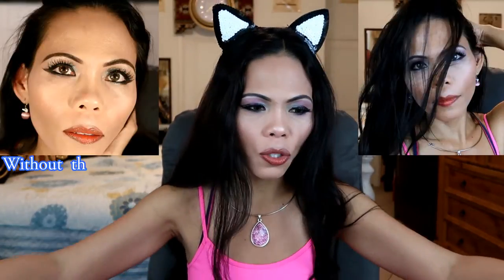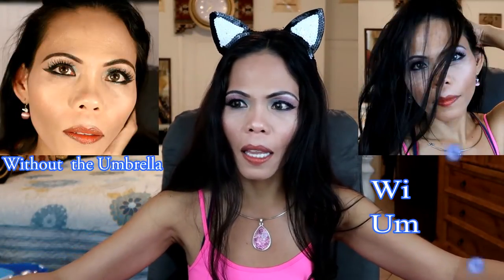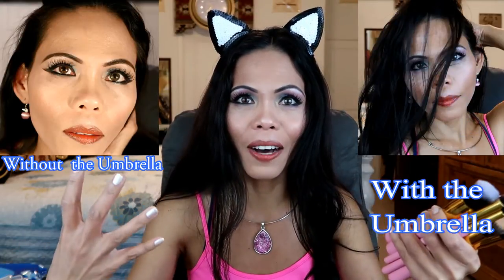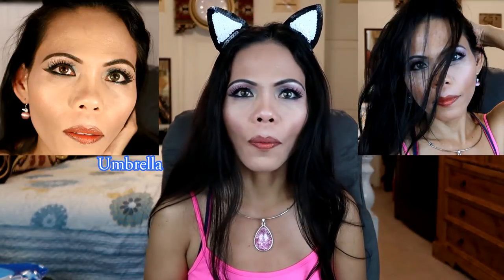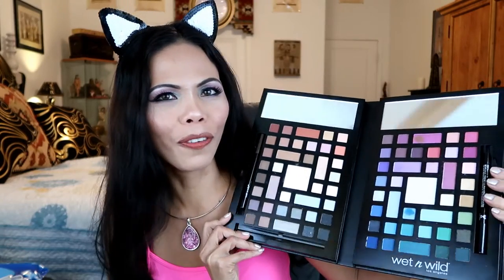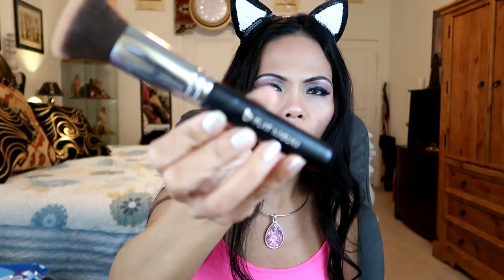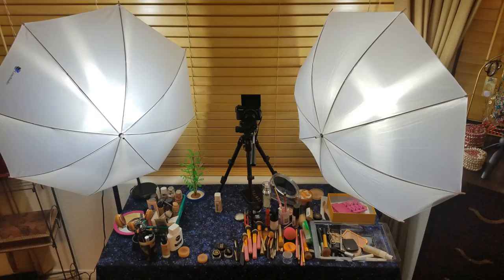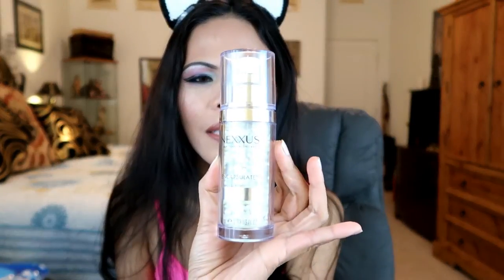Make Up Products Review and Testing Canon G7X Mark II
Hello beautiful!
In this video, I am talking about make up products that I bought recently from WalGreens and Amazon. Also, the video recorded by CANON G7X MARK II with Studio Umbrella lighting.
I can tell you that the Canon Camera is very good for low light.
However, the big thing that I noticed right away that I learned not to speak up right away when introducing a make up products and the camera is BLUR. It's so slow. This is the flow that I found so far.
I will test  this camera and I will have more extensive review.
I just got it so I needed more time to test it, take it to the field, take more shot. Anyways, if this is your first time visiting my channel, and if you like this video please give this video a big thumbs up and dont forget to comment and subscribe. Thank you so much.

I just got  my Canon G7X Mark ii, and have yet to learn more about it.
But the big thing I have noticed, is that the auto-focus is kinda annoying!
Also, while I was taping and it just shut off on me.( Stopped recording on its own) within 10 minutes.
I am not sure if this is Pre-Sets on Auto Mode (Like I said I have yet to know more about the canon g7x).
Great things that I love about it so far, is low light(Very good in low light).

Can you anyone tell me why does it stop the recording after at least 10 minutes.
And it happened 3 times...Is this a Pre-Set on AUTO MODE?

Music Credit to: ‘Spectre’ is Alan Walker’s follow up since his debut 2014 hit ‘Fade’.

BEST CAMERA FOR VLOGGING | CANON G7X MARK II | TESTIING CANON G7X MARK II | SHOOTING WITH G7X MARK II |MAKE UP HAUL | BEAUTY PRODUCTS | AURORA'S VLOG